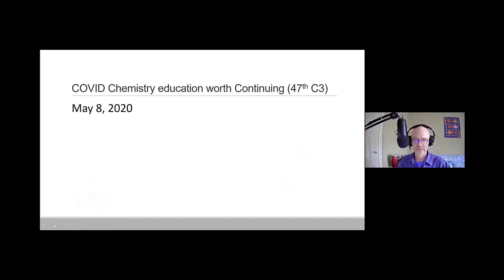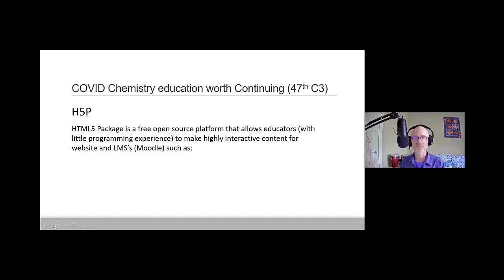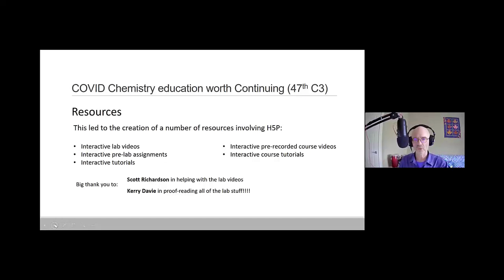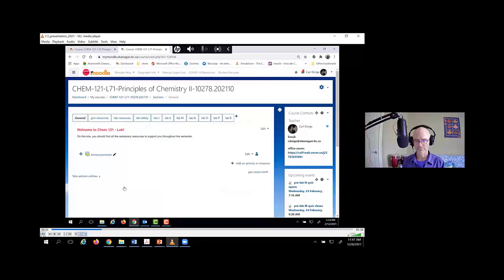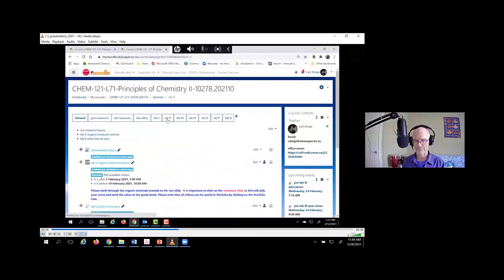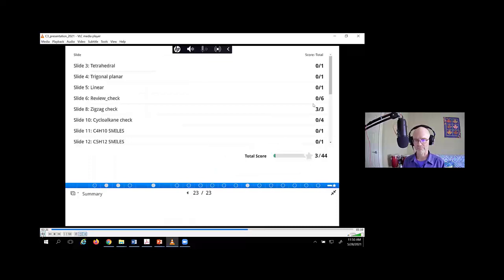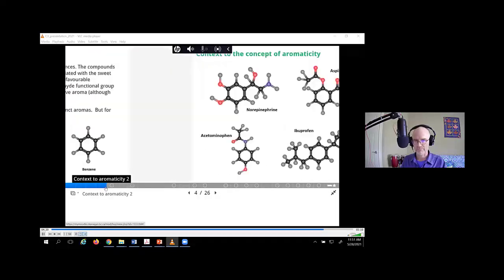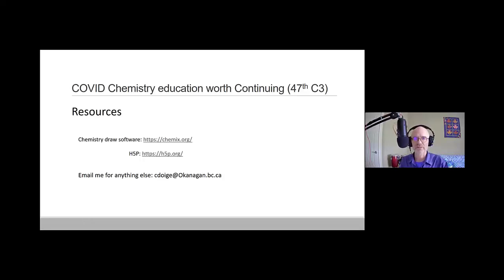C3 Carl Doige, Scott Richardson, and Kerry Davie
H5P as the Central Glue for Student Engagement and Online Accountability.
This presentation will highlight several examples of how I used H5P
(HTML5 Package) to make online videos and tutorials interactive and engaging for students both for the lab and lecture environment.  I will reflect on the effectiveness of this tool to hold students accountable and possible applications for non-COVID chemistry teaching.